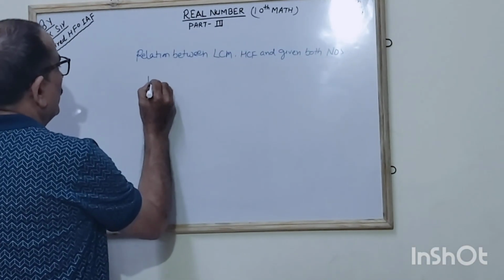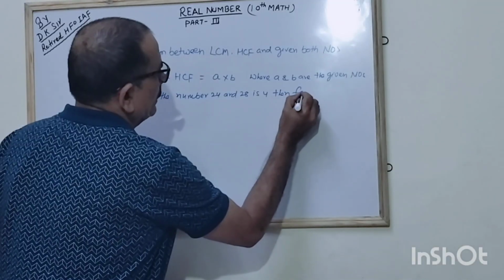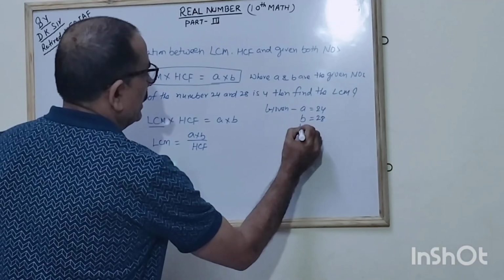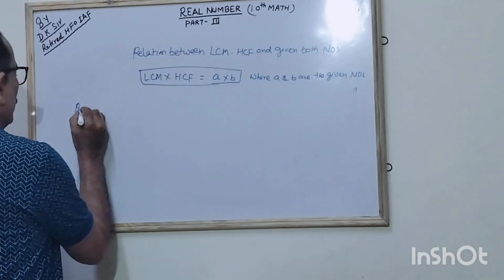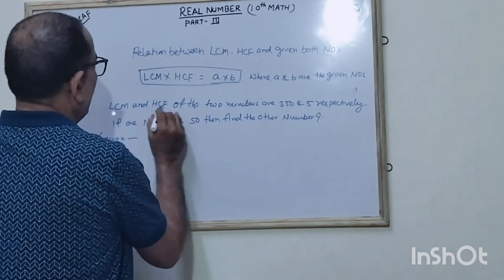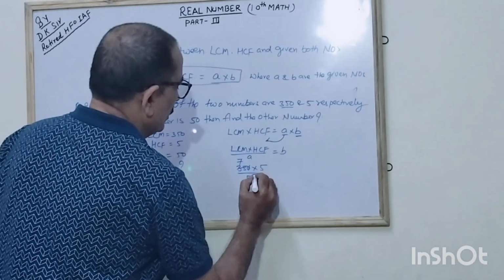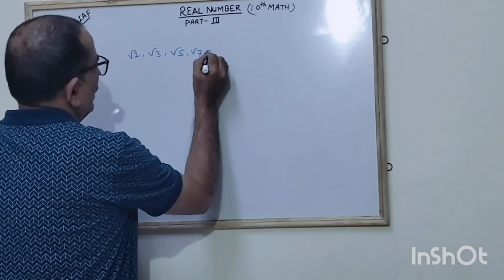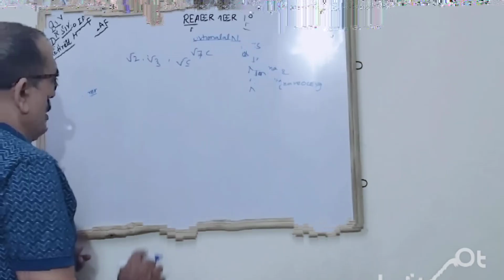Real Number | part 3 | by dk sir | must watch | best explanation on whole youtube 🤯🤯🤯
Our channel is dedicated to helping students set the pace for their academic success. Led by DK Sir, we break down complex concepts into simple, easy-to-understand lessons, ensuring you stay ahead of the curve. Whether you are preparing for school exams or aiming for top scores in your Boards, we've got you covered.
📚 What We Offer:
Comprehensive Subject Coverage: In-depth explanations for Mathematics, Science, and more.
Detailed Series: Step-by-step tutorials like our "Real Numbers" series to build a solid foundation.
Exam Strategies: Tips, tricks, and "Must Watch" sessions to boost your confidence and performance.
Clarity & Precision: Thoroughly explained topics designed specifically for the Class 9 and 10 curriculum.
🎯 Our Mission:
At Pacesetter 9 & 10, we believe that every student has the potential to excel. Our goal is to provide high-quality education that is accessible, engaging, and result-oriented.
Let's set the pace for your bright future together!